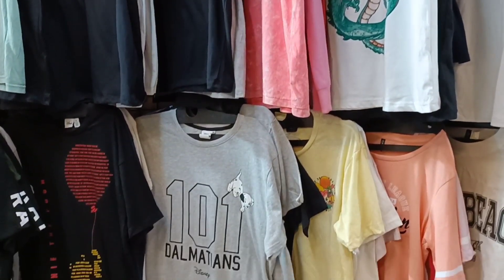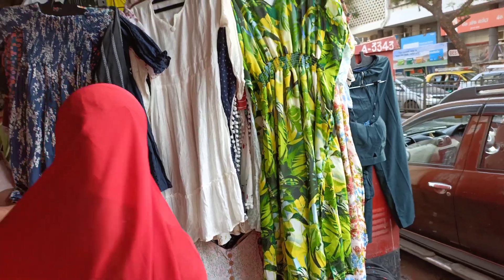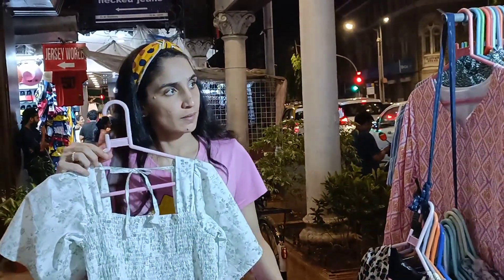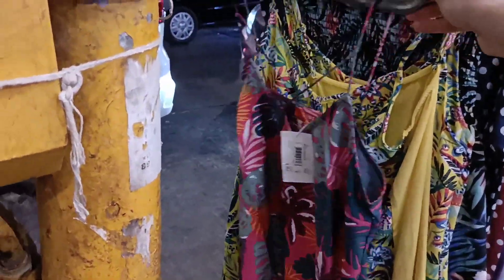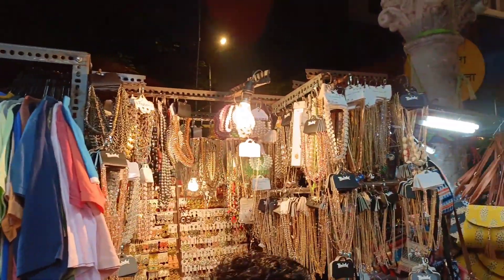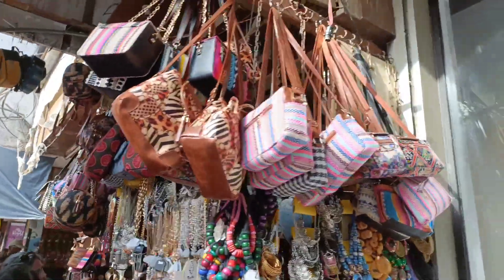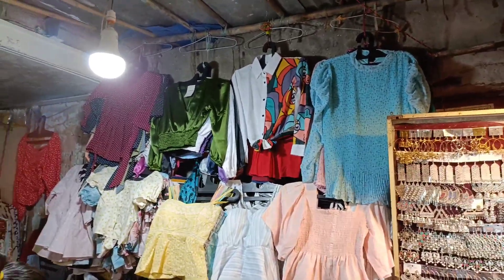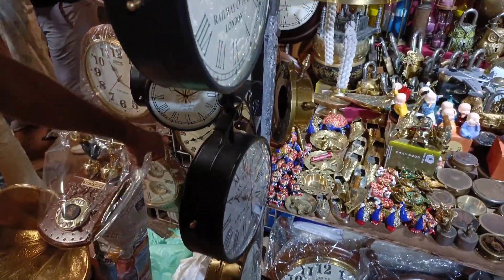Colaba Causeway|Colaba Causeway Market|Colaba Causeway Shopping|Aanchal Oberoi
Colaba Causeway is one of the best Street shopping market in Mumbai.One can get some cool western wear, Indo western wear,footwear,bags and accessories at very affordable rates This market is a must visit:)